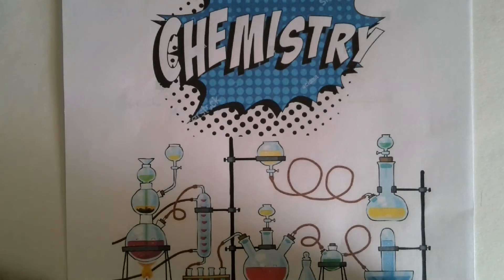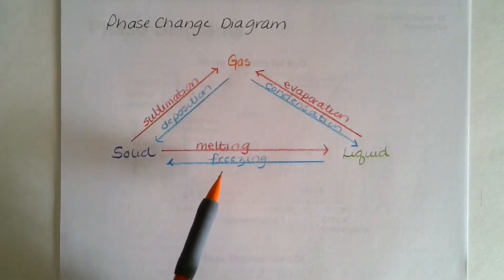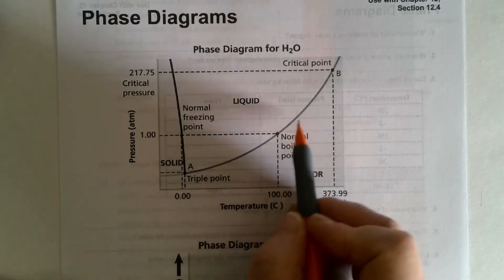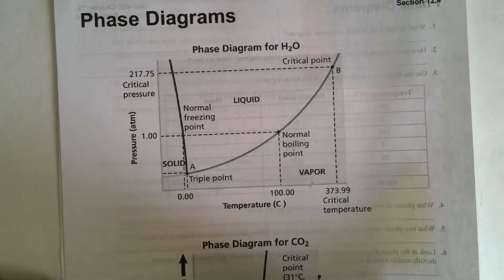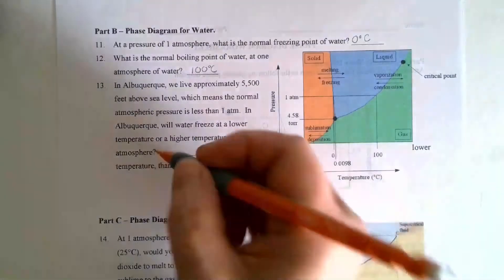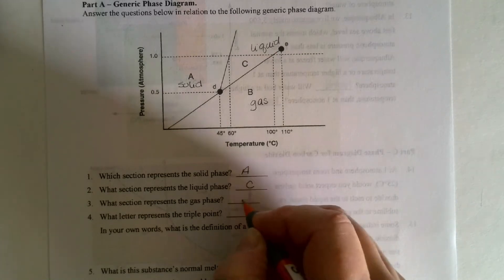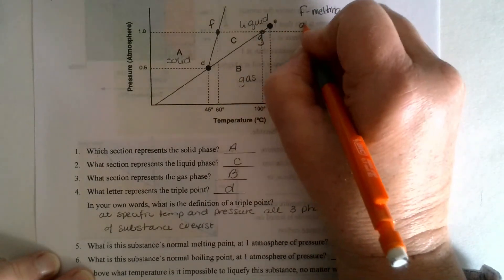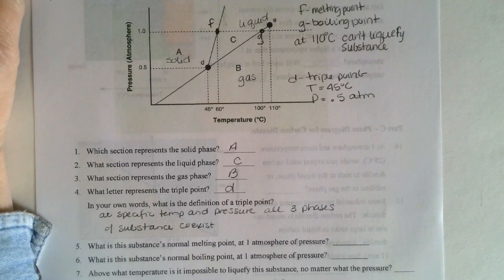PhaseDiagrams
The video describes how to read a phase diagram for any substances. Terms of triple point, critical point, and phase change are used throughout the video.